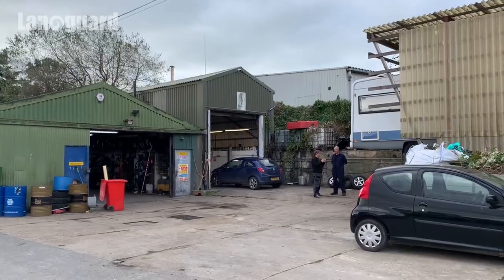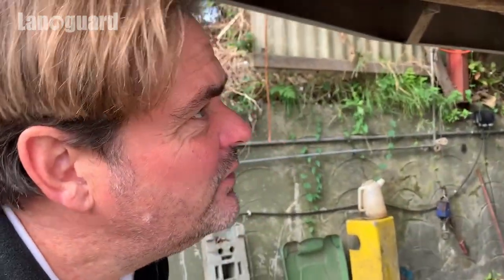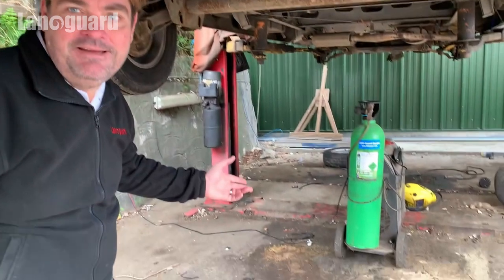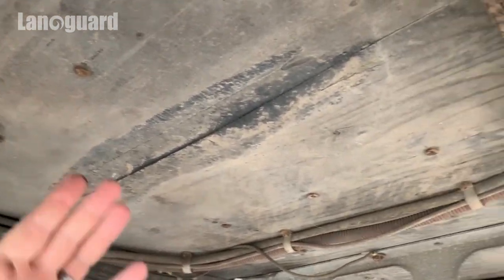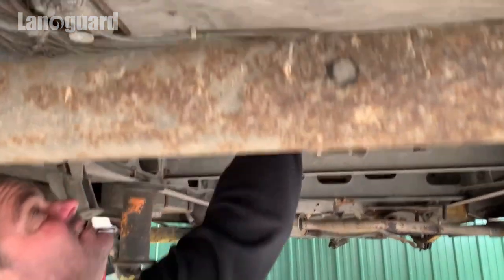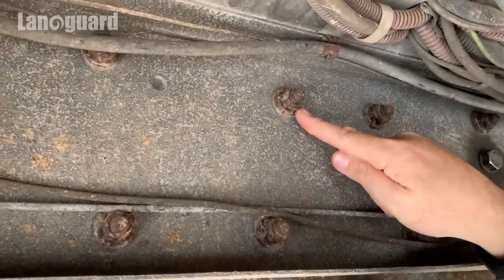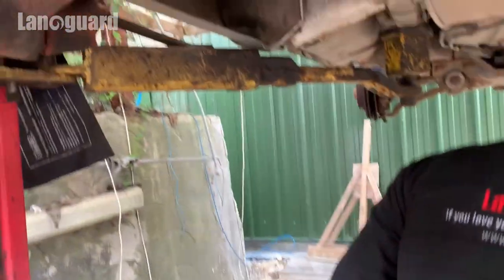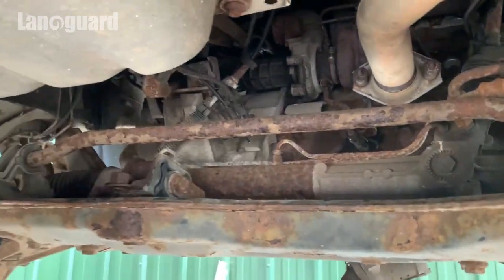Underneath a RUSTY RV!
Mark gets the chance to look underneath an RV that could do with some Lanoguard love and care.

Here's the 15,000+ strong Lanoguard Users Group Facebook Page - come and say hello

We provide simple, easy, DIY care for your vehicle underbody (you don't need a ramp!) that you can apply all year round, even in cold, damp conditions. Protecting the underbody of your vehicle is often neglected, expected to be messy, needing tools you don’t have, and a smelly, difficult and time-consuming job.

With our kits, this all changes and is made easy for you. Lanoguard underbody rust protection is long-lasting and can be applied in around 20 minutes and will defend the vehicle you love from corrosion so you can enjoy using it without worry. 👍